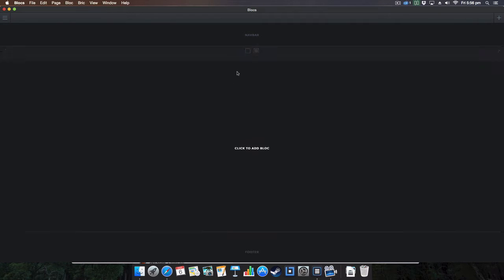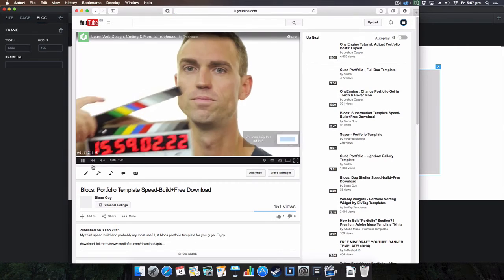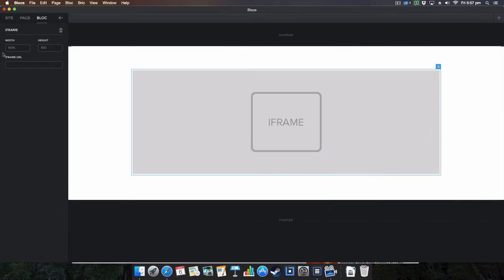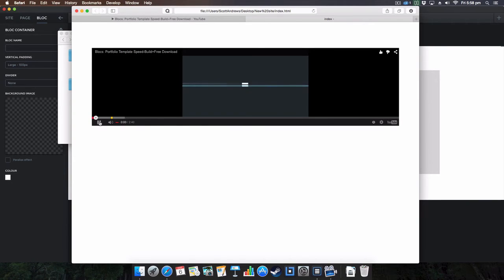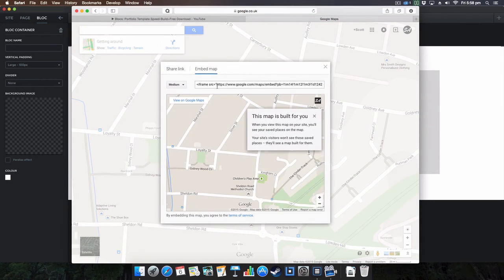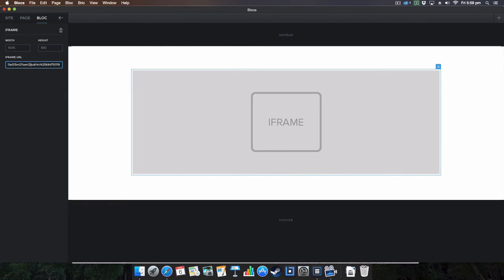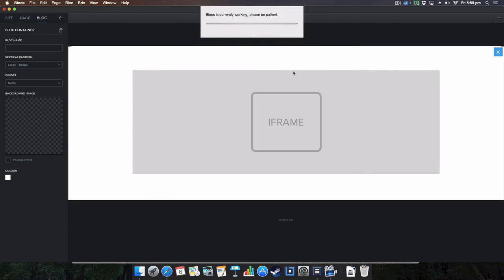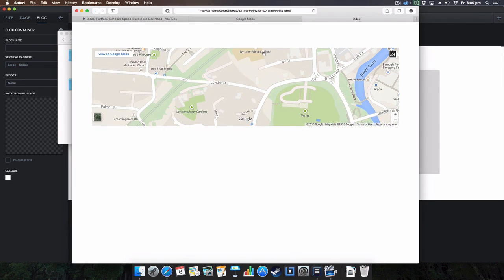Blocs Iframe Tutorial (Youtube Video And Google Maps Embed)